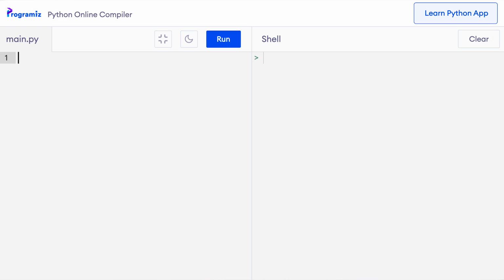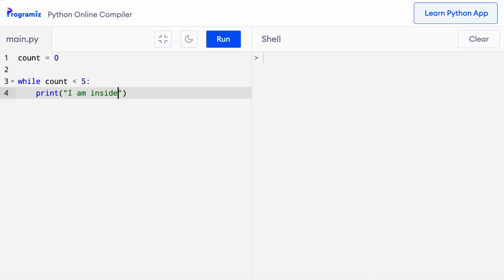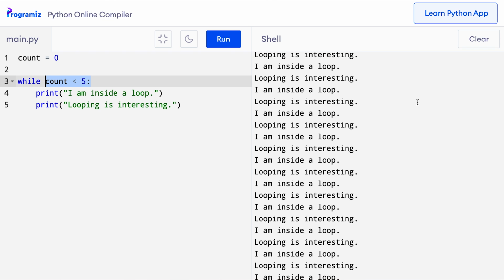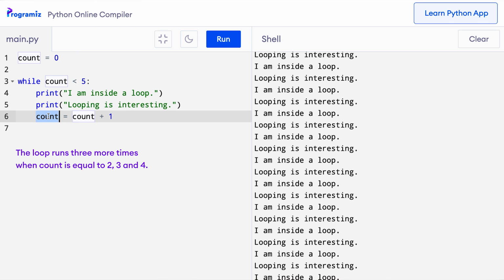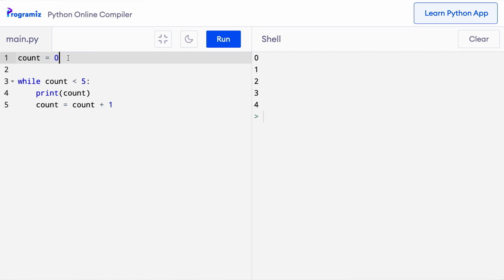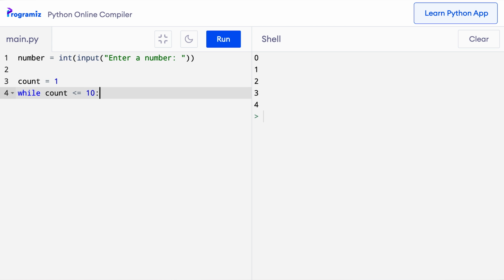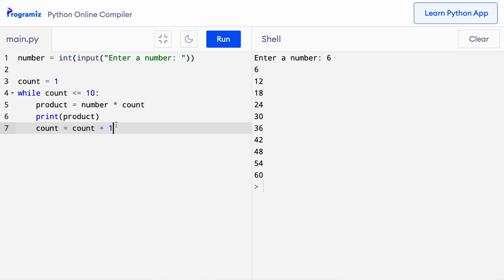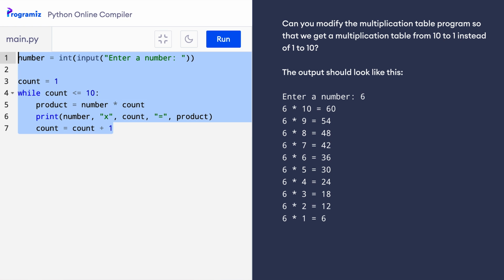While Loop in Python (Perform a Task 1000000 times With Ease) #8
A loop is a fundamental concept in all programming languages, not just Python. The while loop in Python is used to iterate over a block of code as long as the test expression (condition) is true.
🔥 Want to learn Python, the right way?

In this video, we will learn about the while loop in Python. The while loop evaluates the test condition and runs the body of the loop as long as the test condition evaluates to true. At the end of the video, we will learn to write a program to print the multiplication table of a specified number.

Timestamps:
0:00 Intro
0:33 Python while Loop
5:45 Multiplication Table using while
8:18 Programming Task
9:03 Recap